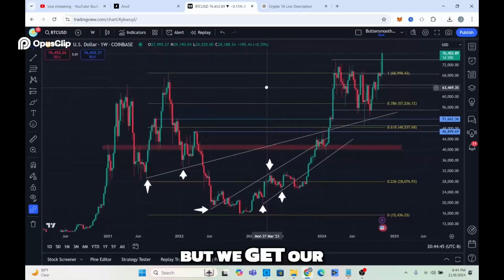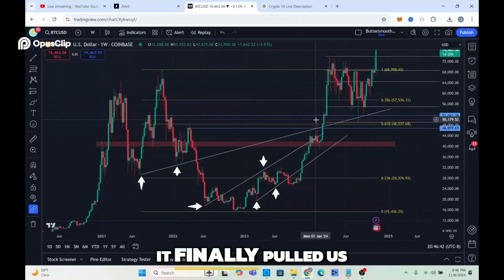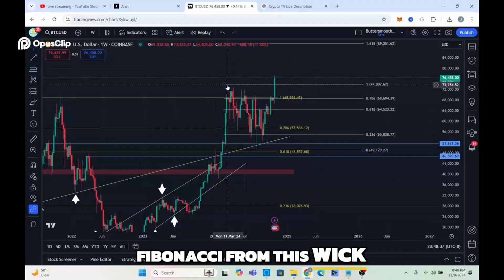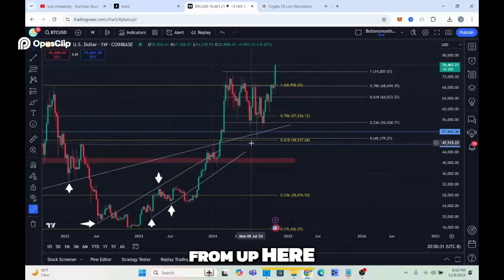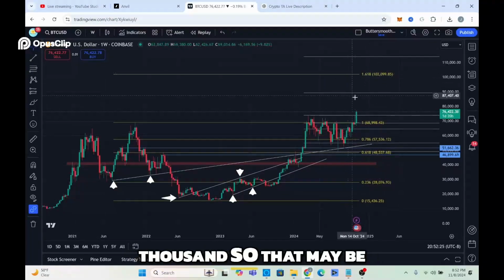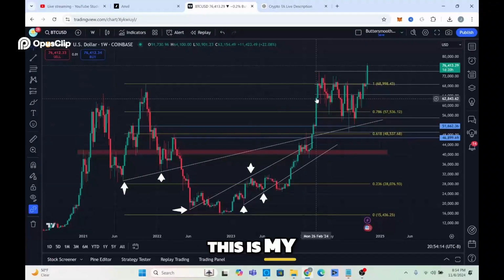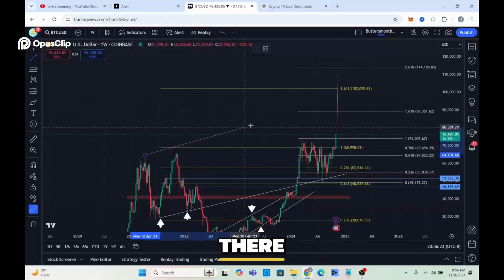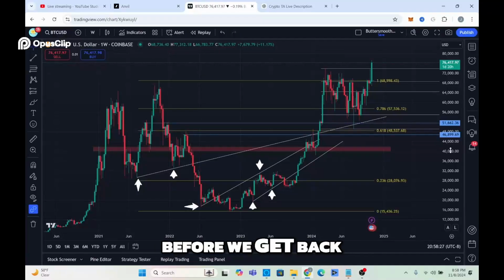TRUMP Effect Sends Bitcoin SOARING to $100K!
Bitcoin Live Technical Analysis | Crypto Papi’s Insights on Bitcoin’s Next Big Move

Welcome back to Butter Smooth Crypto! In today’s live episode, we’re diving into live technical analysis on Bitcoin with our mentor, Mike aka Crypto Papi aka Mr. ANVIL. We’re breaking down Bitcoin’s current chart, exploring key levels of support and resistance, and identifying the potential upside as we enter price discovery mode.

🔵 **Key Highlights**:
- **Live Bitcoin Analysis**: A deep dive into Bitcoin's chart and key resistance levels.
- **Fibonacci Extensions**: What targets should we watch for next?
- **Bullish Trend**: How the current market setup points to continued growth for Bitcoin.
- **Price Predictions**: Realistic expectations for Bitcoin’s next major move.

Bitcoin is soaring, but is it ready to make its next big leap? We’re covering all the technical indicators you need to know to stay ahead in this bullish market!

Join us live and be part of the conversation! Don’t forget to drop your questions and comments in the chat. Let’s keep it Butter Smooth! 🧈

Let me know if you need any further changes!